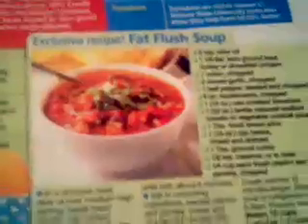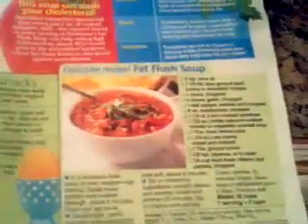Fat flush soup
Showing u the steps in making soup